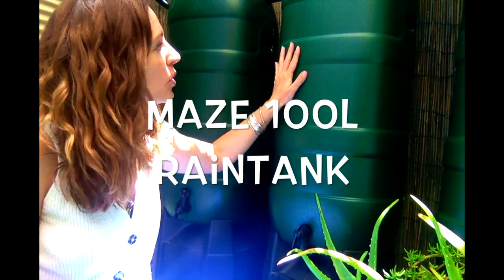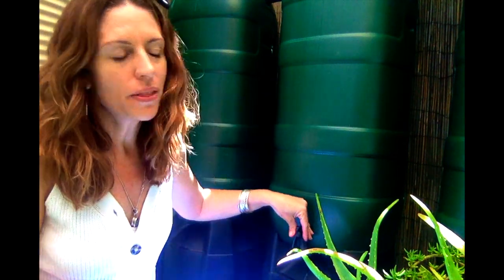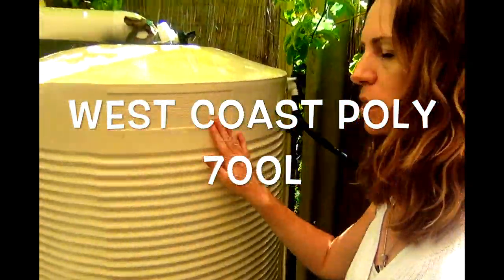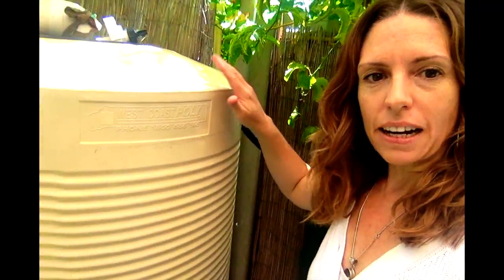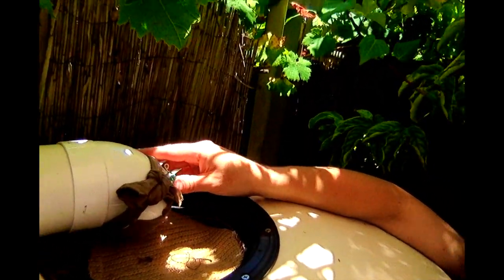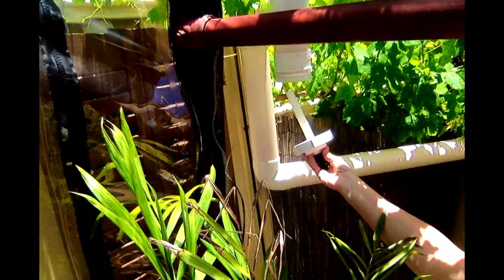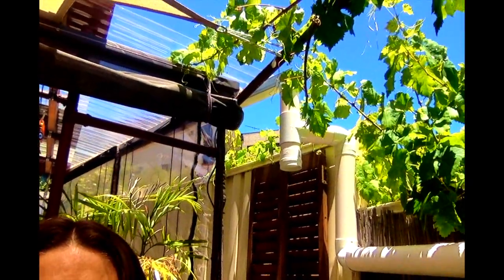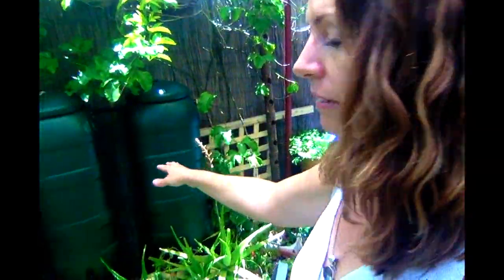Maze Rain Water 100L Mini Tank Review, Water Butt, West Coast Poly Tank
Showing my back yard set up. I love rain water !!